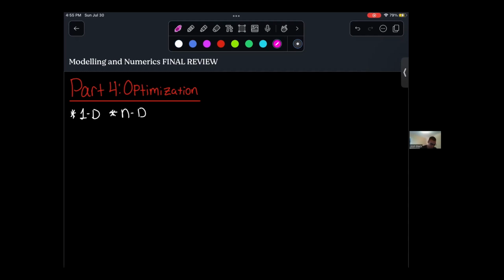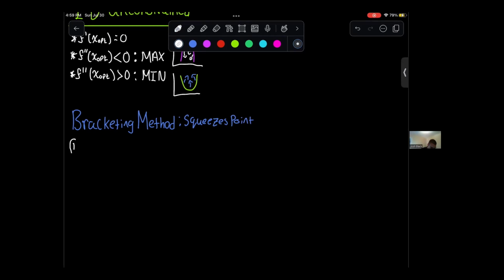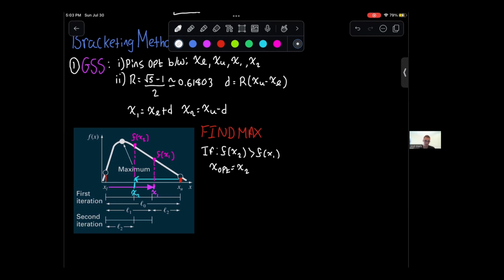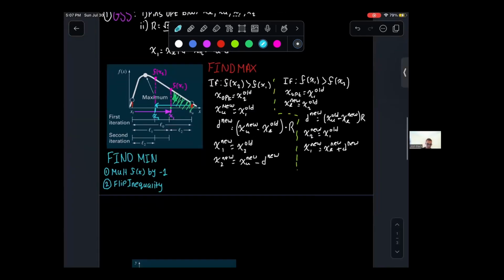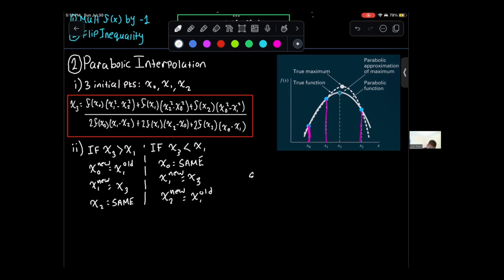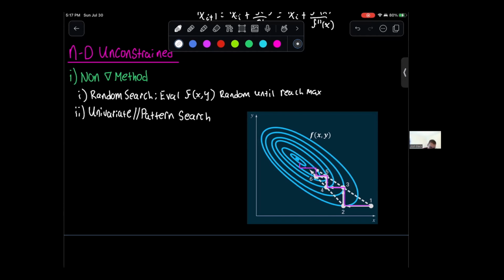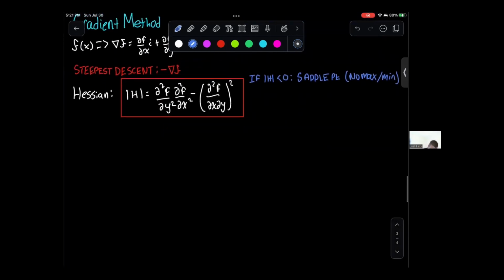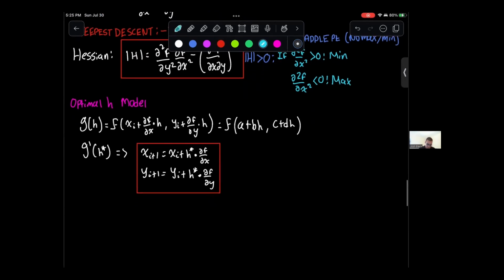Modelling and Numerical Solutions Optimization